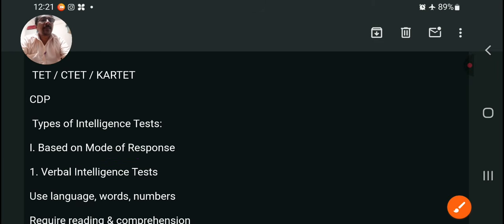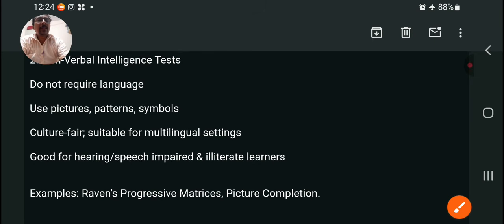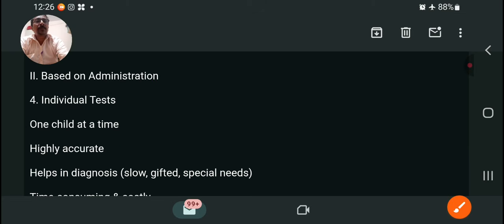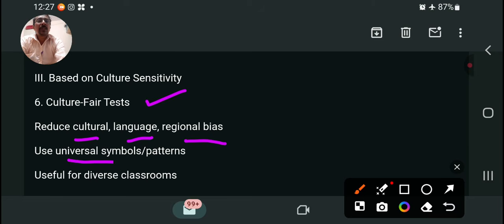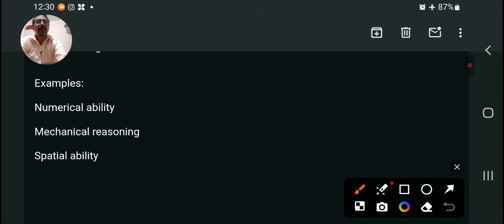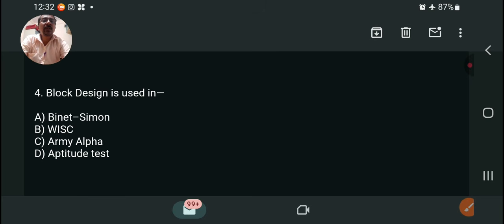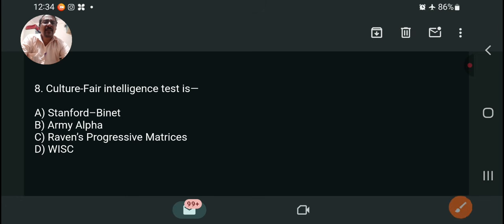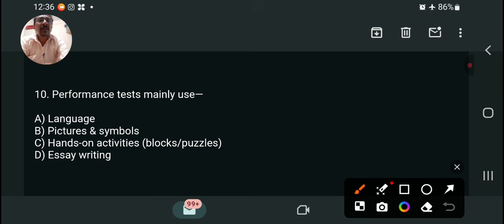🔴LIVE TET CLASS, CDP🔥TESTS OF INTELLIGENCE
kartet
ctet
tet
child Development and Pedagogy
cdp
intelligence
Tests of Intelligence
mcq